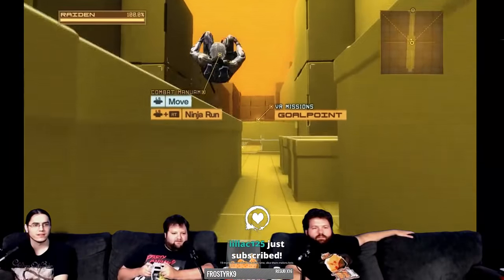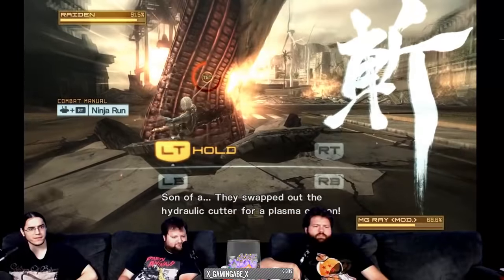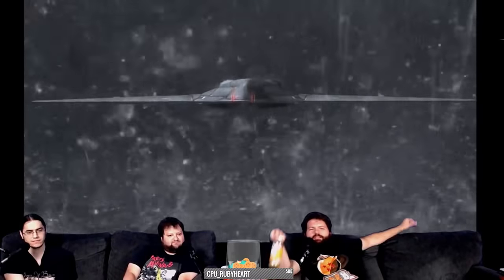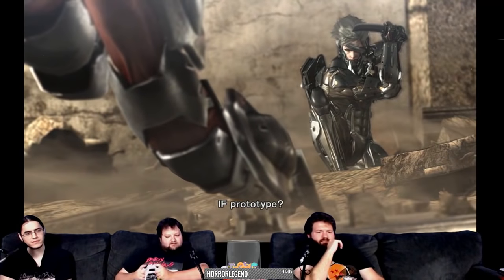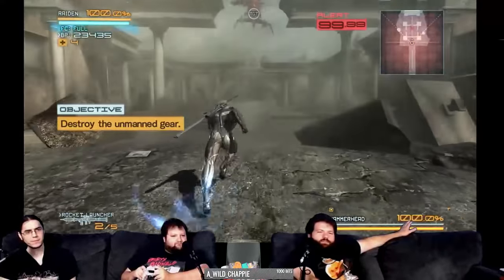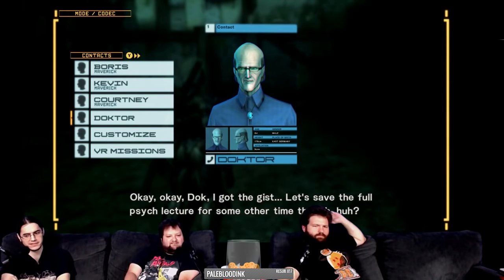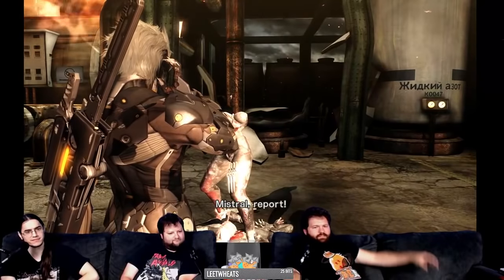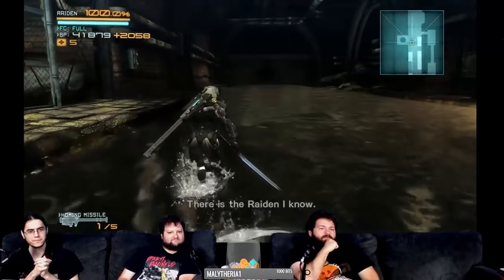METAL GEAR RISING: REVENGEANCE | Metal Gear Saga Part 38: RULES OF NATURE! | Stream Four Star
The Metal Gear Saga continues with Metal Gear Rising: Revengeance Guns of the Patriots on Stream Four Star!